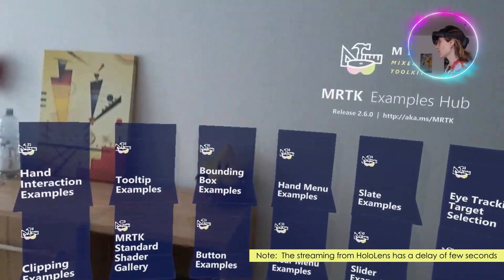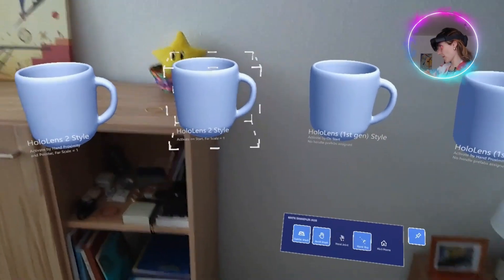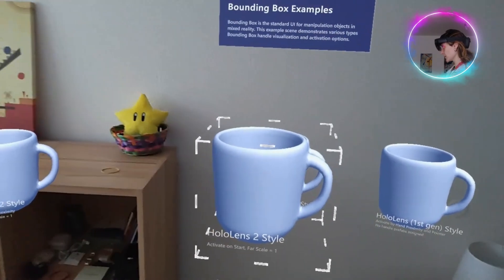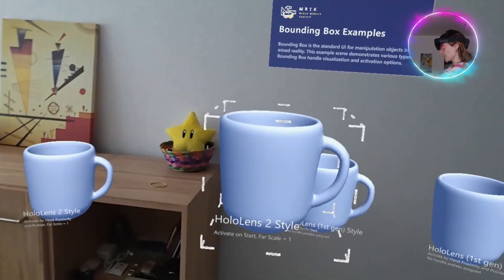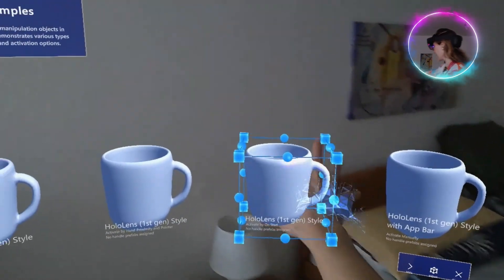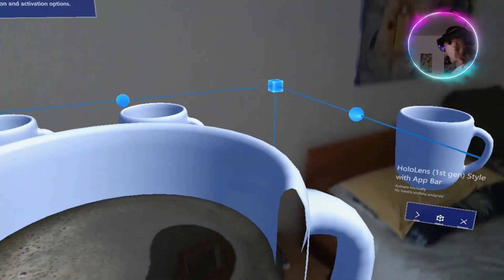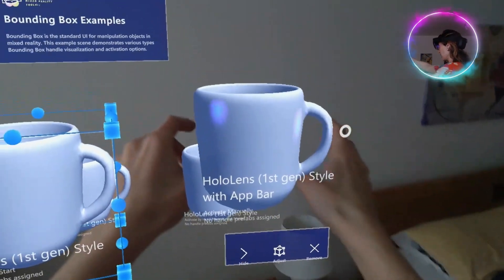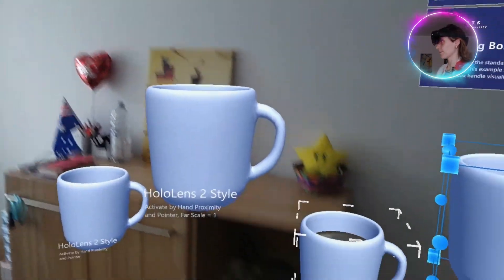HoloLens 2 (MRTK) - Bounding Box [Tutorial]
This video shows the Bounding Box Examples from the Mixed Reality Toolkit software library for HoloLens 2.
Here is the link to Github to the Mixed Reality Toolkit software library (MRTK)

The latest version is MRTK3.

Checkout this playlist with other video tutorials about Microsoft HoloLens 1 and 2: